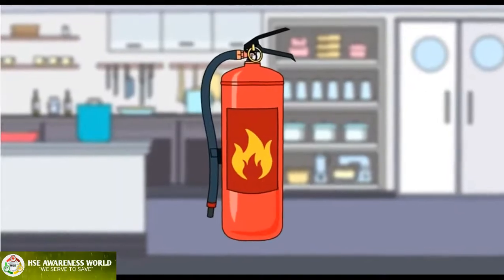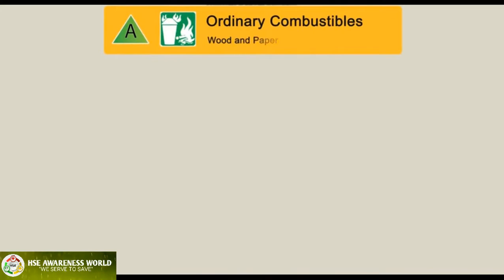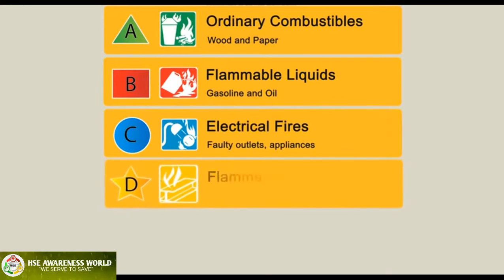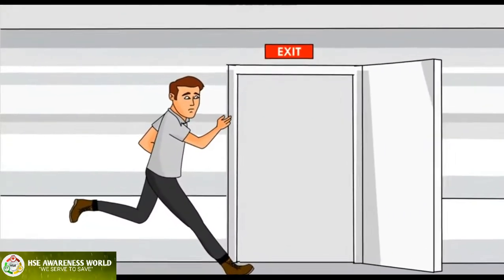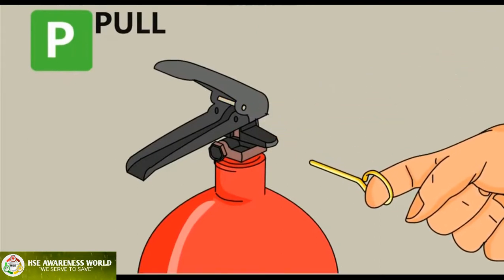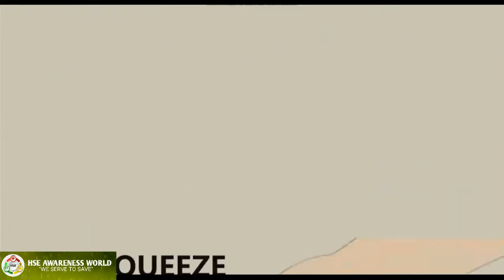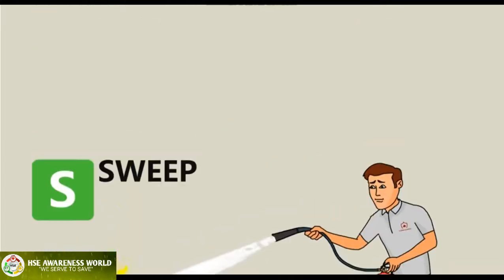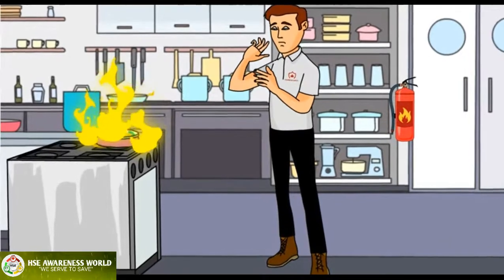Fire Extinguisher Animation Video || What is PASS Method ? || PASS Rule Animation Video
How To Use A Fire Extinguisher Animation || What is PASS Method ? || PASS Rule Animation Video